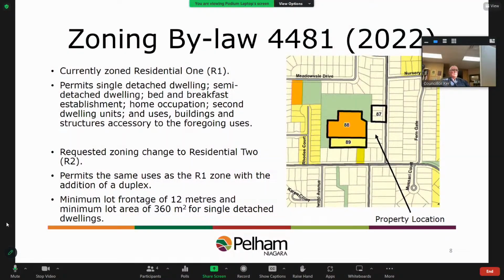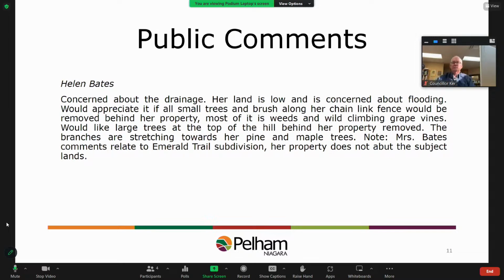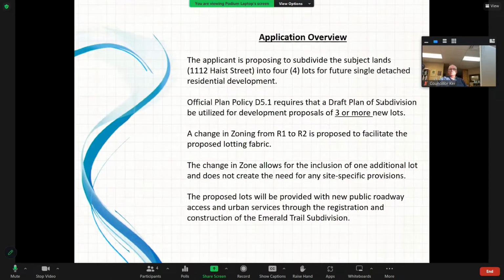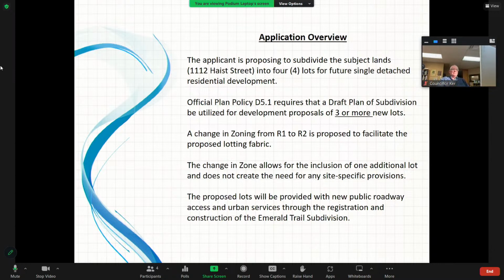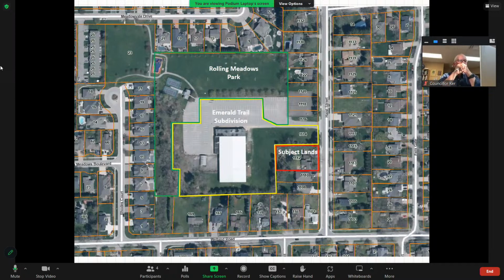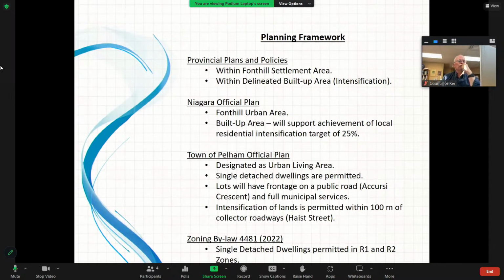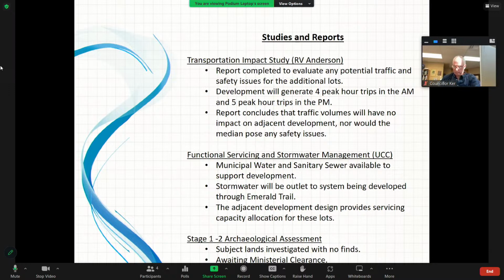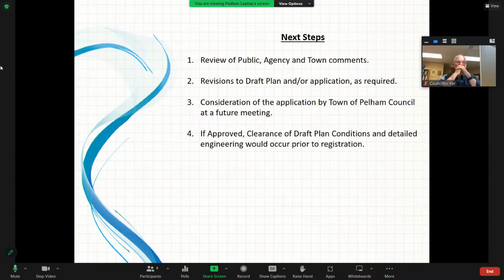Town of Pelham - Public Meeting under the Planning Act - May 10, 2023